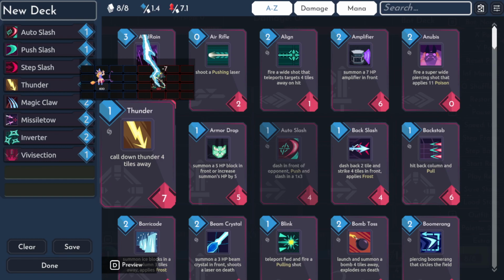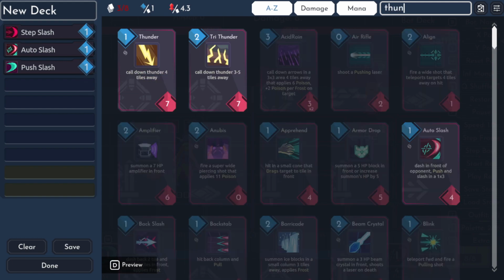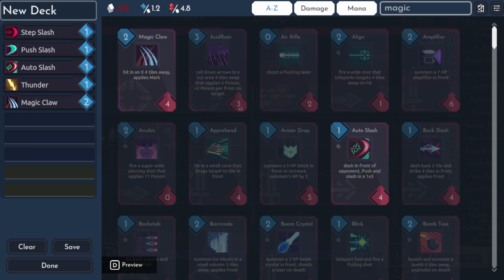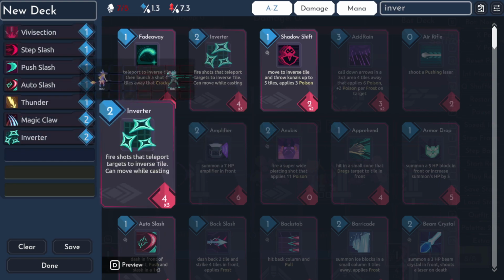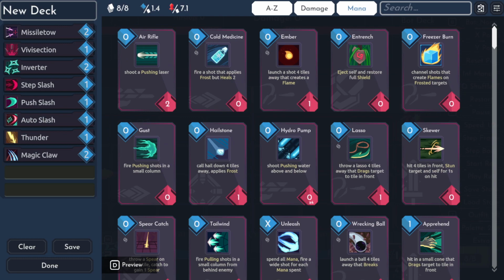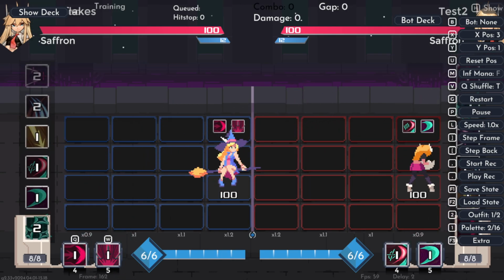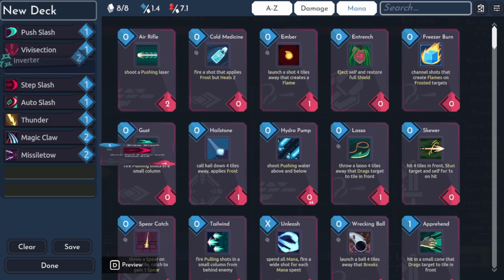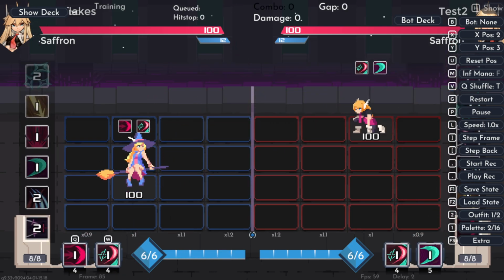How to Build and Optimize Decks | Duelists of Eden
Extremely low effort video, sorry! But wanted to get this out.

00:00 Intro
00:39 Why This Video Exists
1:26 Explaining the Core (Step slash, Auto slash, Push slash)
3:05 How does Thunder fit into this?
4:02 Justifying an "Unoptimized" Choice
6:18 Vivisection REQUIRES MECHANICS
7:27 Inverter Quirks (more understanding and mechanics)
8:00 Mixing Vivi into the Core
9:10 Mixing Inverter into the Core
10:11 Push Slash with the above
11:46 Missiletow Optimization
12:57 Conclusion